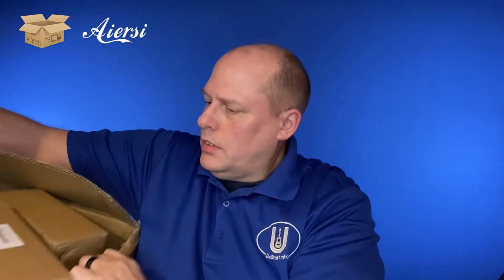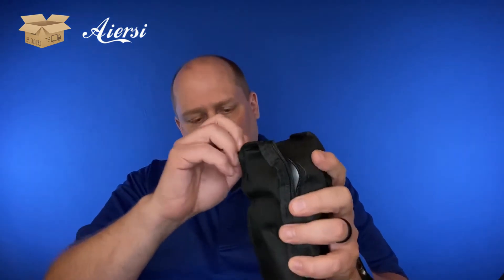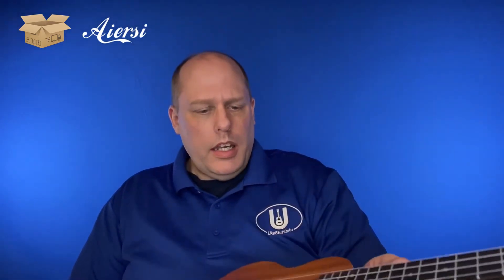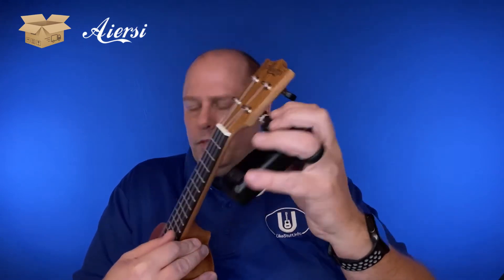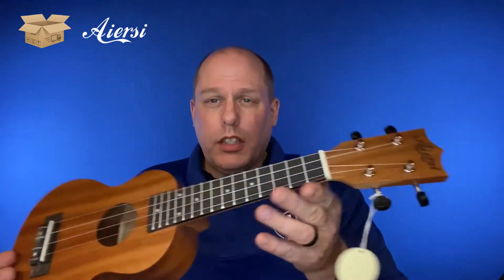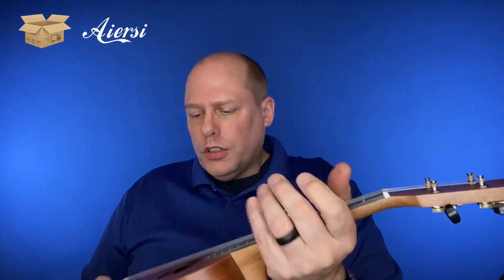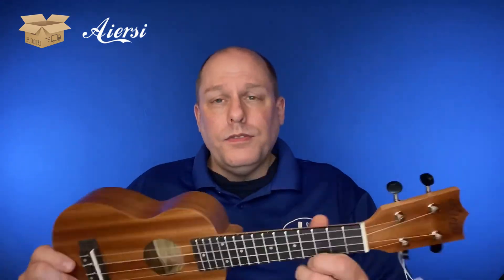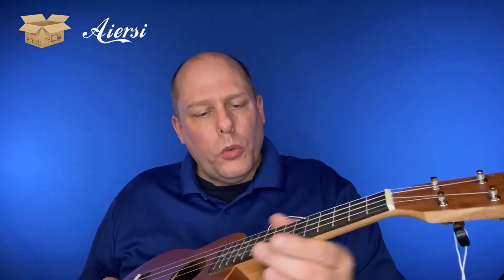Ukulele Unboxing: Four Aiersi SU-012B Soprano Ukuleles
I recently purchased four Aiersi SU-021B Soprano Ukuleles, to have on hand to give away or sell.  It also gave me a chance to see how Aiersi does with consistent quality.  Spoiler alert: they are incredibly consistent.  In fact, there is only one with something that is not the same as the others--but that can saved for the full UkeGuide review.  Watch for it!